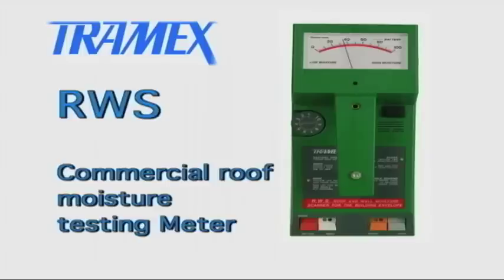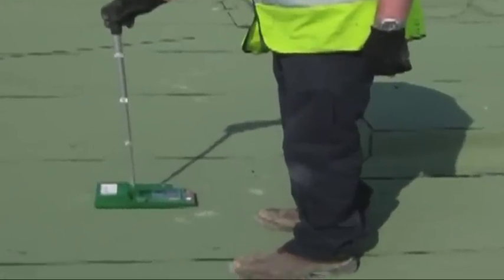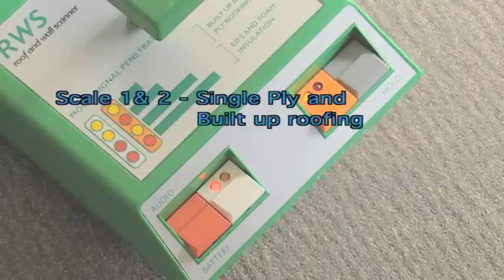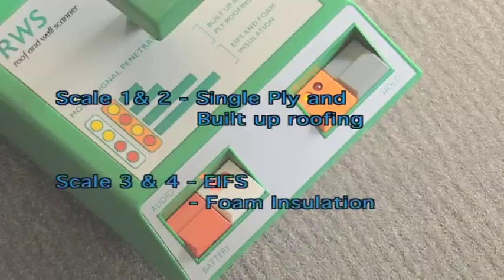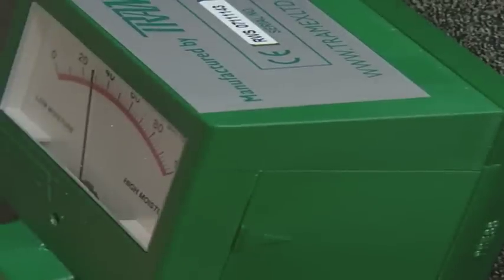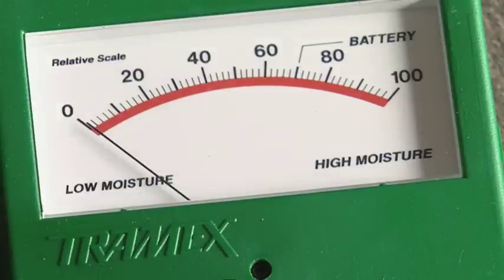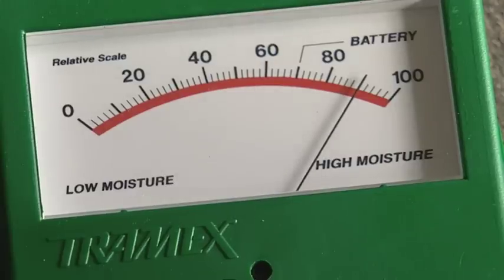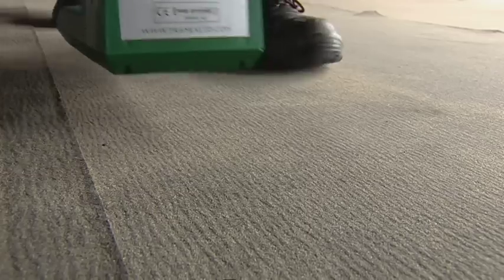Tramex RWS - Roof and Wall Scanner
A Multi-Mode, Hand Held, Non-Destructive Moisture Detection instrument for Deep Moisture Scanning, Surveying, and Leak Tracing in the building envelope.

Features:
-Four ranges of sensitivity up to a maximum depth of 4" (10 cm)
-Fine tuning dial.
-Instant clear readings.
-"Hold" function facilitates ease of recording readings.
-Lightweight, durable body.
-Battery operated (included).
-Leather carrying case.
-Telescopic handle.